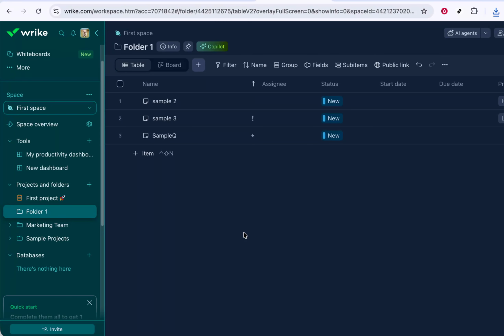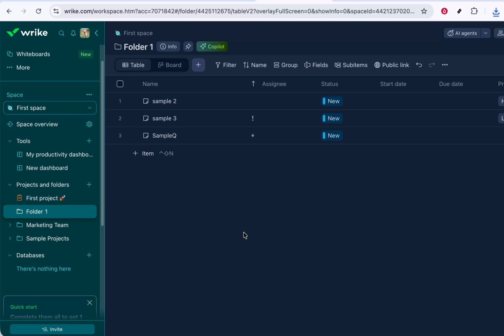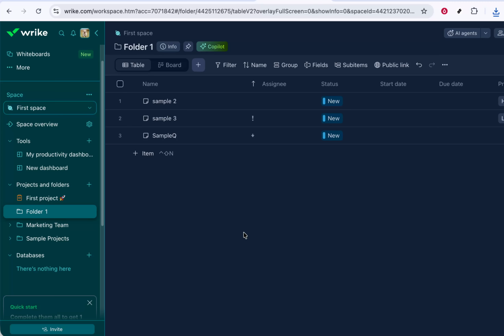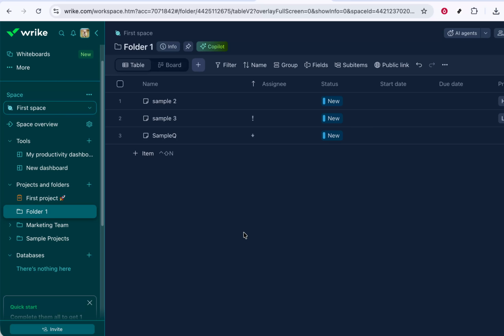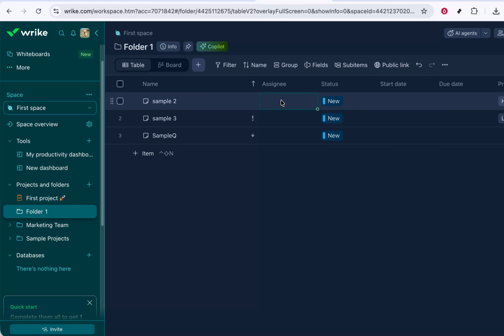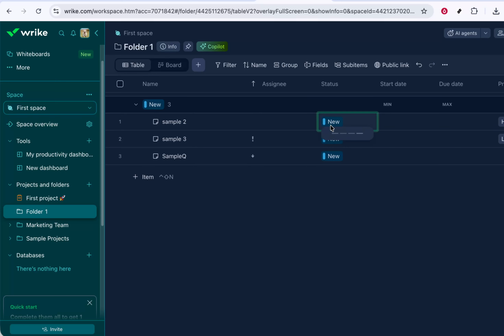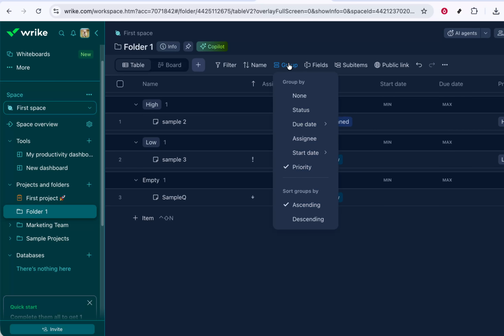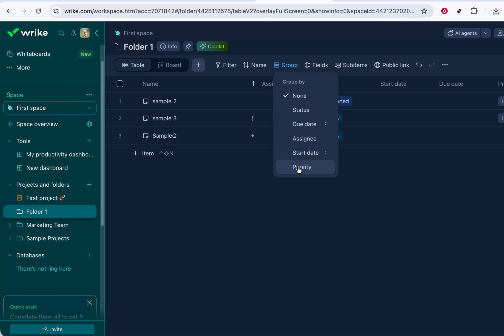How to Group Tasks in Wrike | Quick Guide 2026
Today we cover how to group tasks in Wrike so you can better organize your projects and manage your workflow more efficiently.